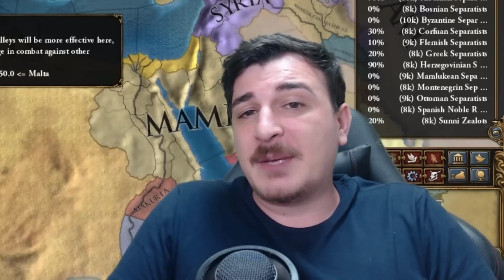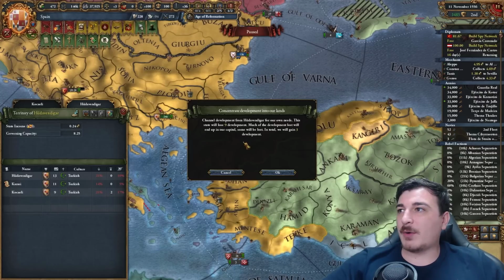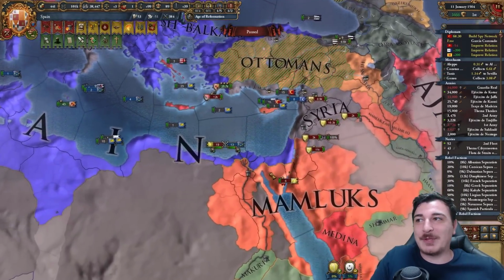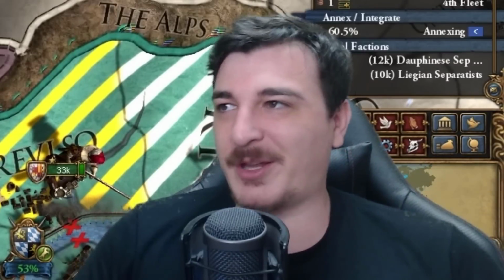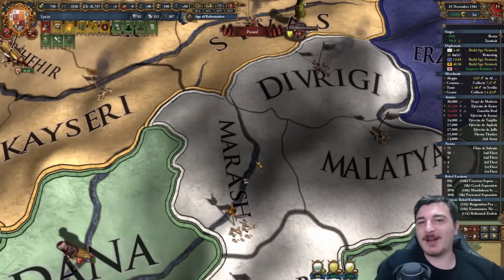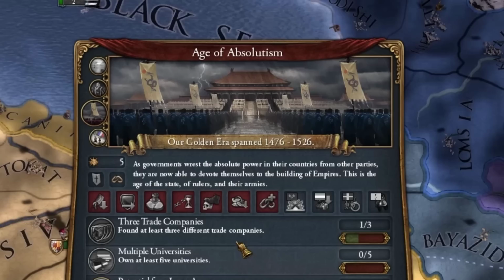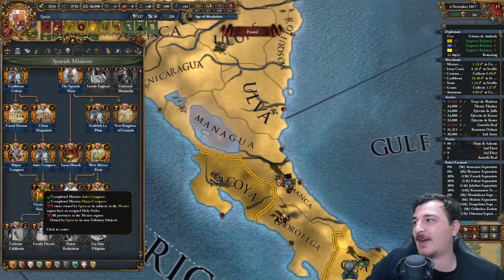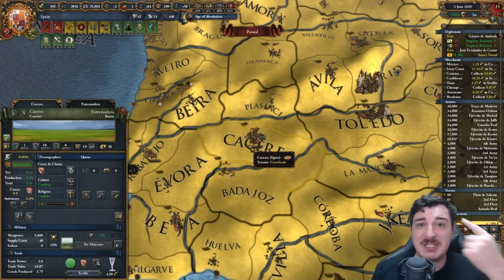The Colonial Path NO ONE Chooses As Spain In EU4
Install now and receive the rare M8 Greyhound tank immediately after finishing the tutorial! 💥

In This EU4 1.33 Castile Guide where we conquer all of Portugal Aragon and the entire Iberian peninsula plus establish a massive colonial empire with colonies in Brazil Chile Peru USA Mexico and Asia

You can Also Check My Personal Channel Here!🚨 @Ludisan   🚨

Europa Universalis IV is a grand strategy games published by Paradox Interactive. This is an unofficial video, not endorsed by Paradox Interactive. Castile Just Got INSANELY FUN In EU4 1.33 Castile Takes THIS Mission To EXTREMES In EU4 1.33 Here's Why I LOVE Playing As Castile In EU4

The following DLC is used in this series:

Eu4 Origins leviathan Emperor DLC, Dharma, Rule Britannia, Cradle of Civilization, Third Rome, Mandate of Heaven, Rights of Man, Mare Nostrum, The Cossacks, Common Sense, El Dorado, Art of War, Res Publica, Wealth of Nations, and Conquest of Paradise.